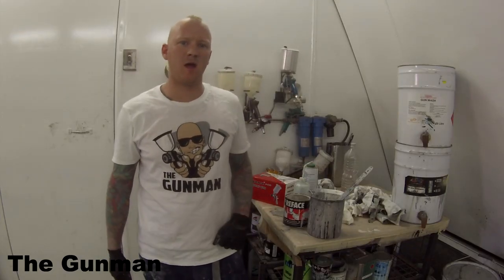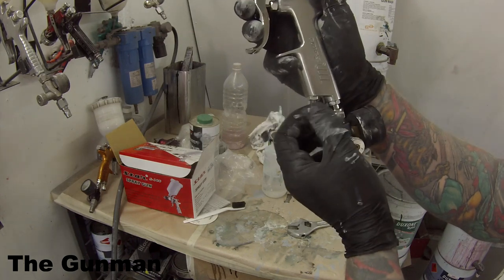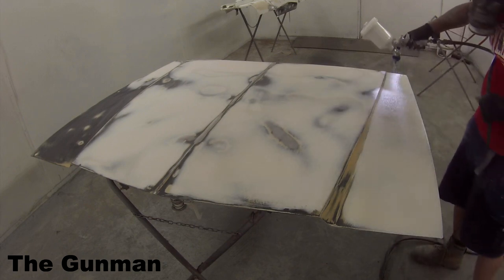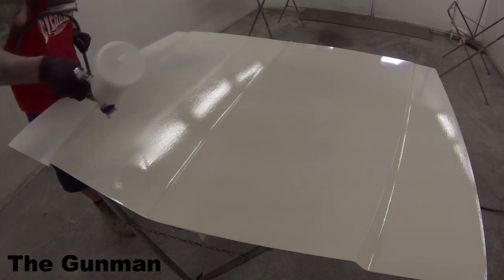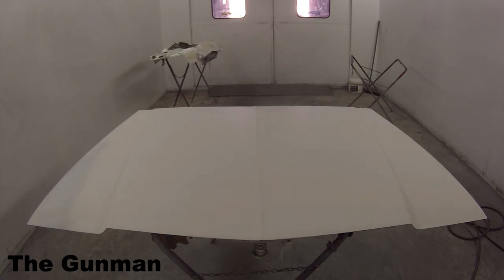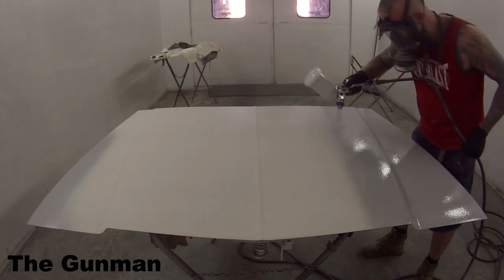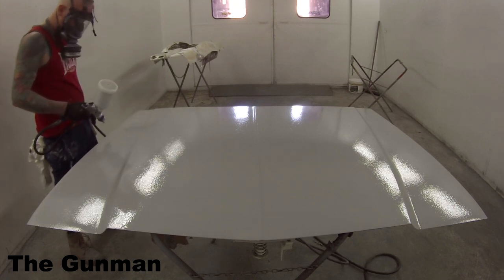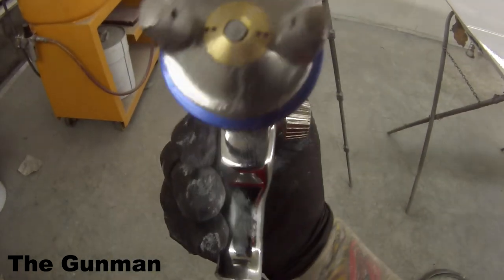Star S106 Review & How to use Polyester Primer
Have a panel that is rare and expensive? then you may end up having to repair it and if so you may find Polyester Spray putty the best way to go about the job, by watching this video you will learn how to. I will also be doing an unboxing, Review & Demo on the Star S106 2.8mm Spray Gun. This is my first time using this gun and primer, for everyday use this method is not required or suitable but on restoration work it is a very helpful method.